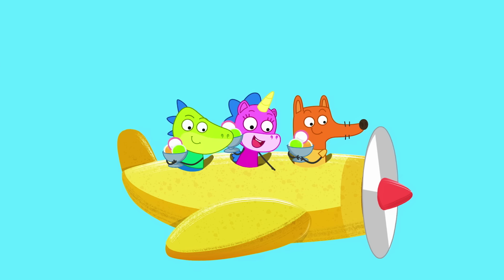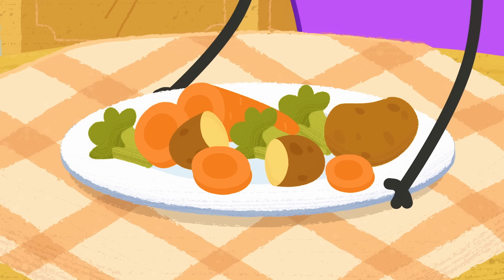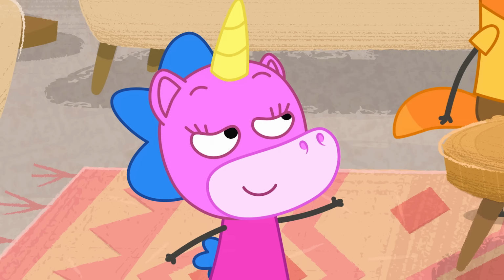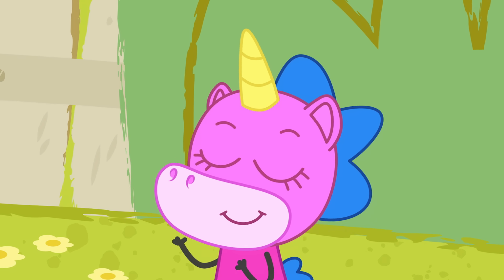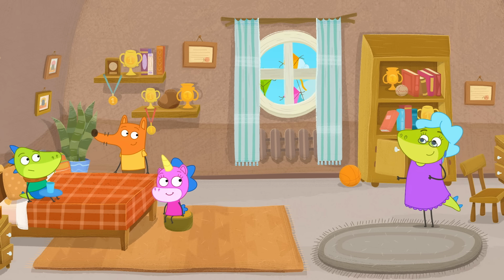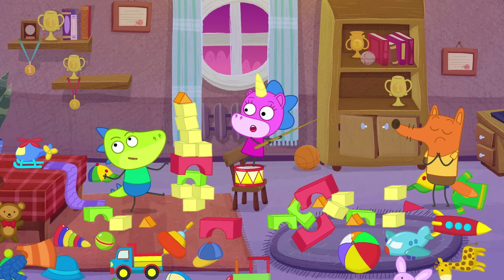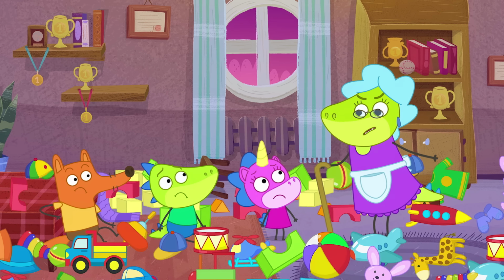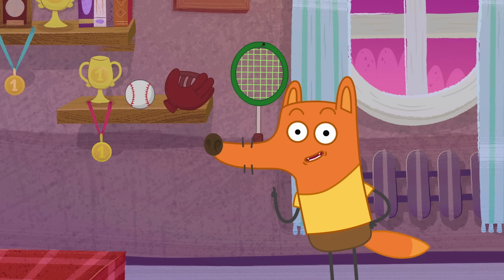Where is My Yummy Ice Cream?! | Educational Kids Cartoon🍧🧊 | Teeny Mimi🦄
Mimi, Theo, and Didi are ready to eat their tasty ice cream, but suddenly, it turns into puddles. The kids don’t know what happened and look for the missing ice cream until Didi’s grandma reveals what happens to ice cream during the hot summer.